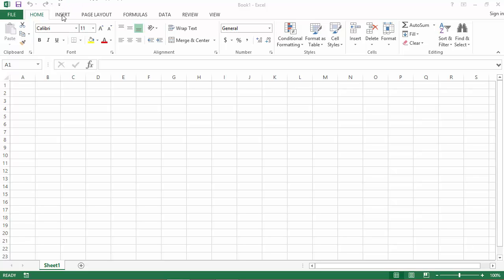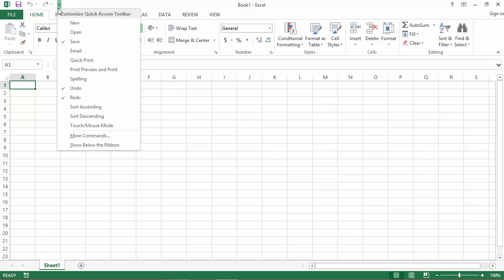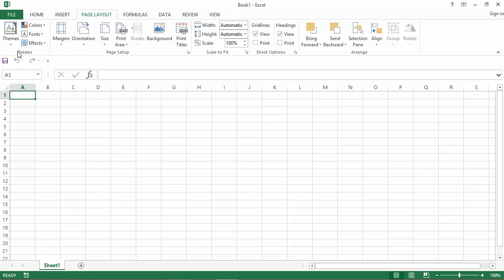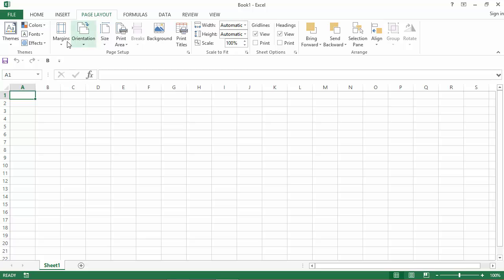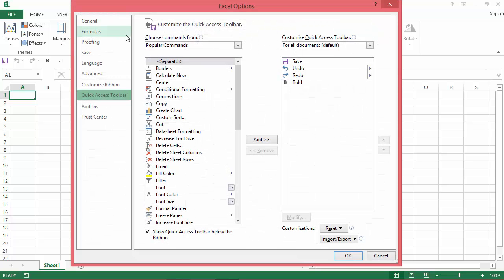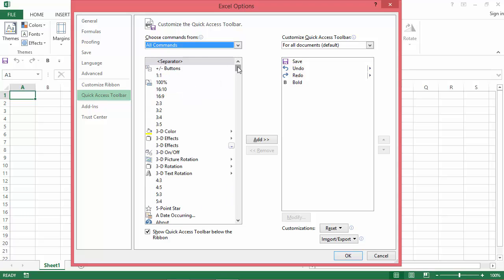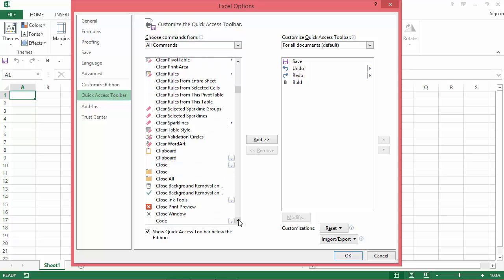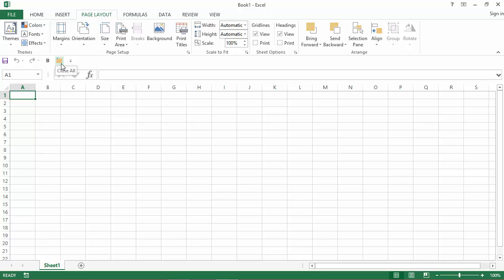Microsoft365 Tip - Why aren't you using the QAT (Quick Access Toolbar)?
The Quick Access Toolbar (or QAT) is easily one of my top 10 favorite productivity features. If you aren't using it, you should be.
In this video, you will learn what it is, and a couple of ways to modify it.

Do you use the QAT? Will you use it now?